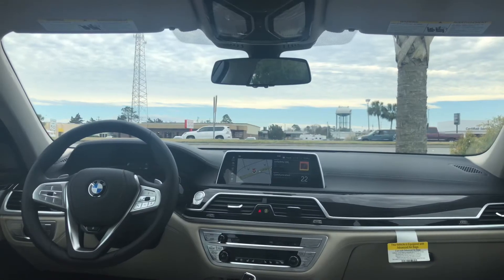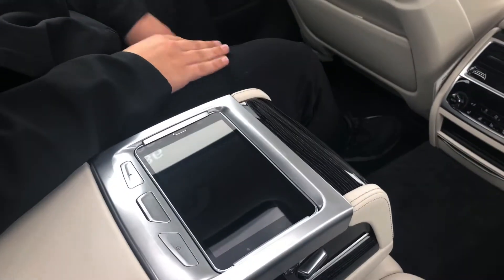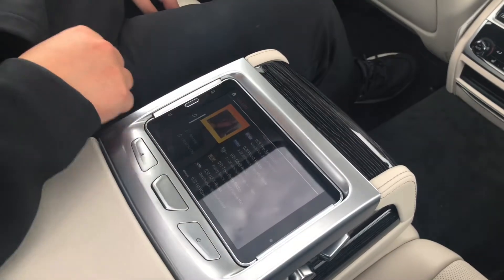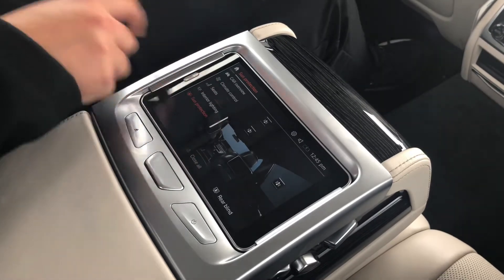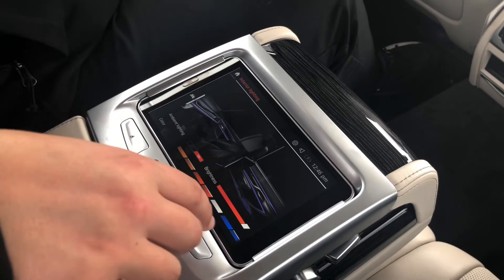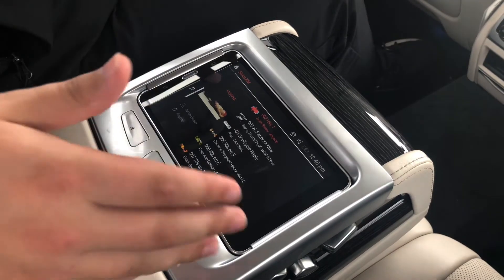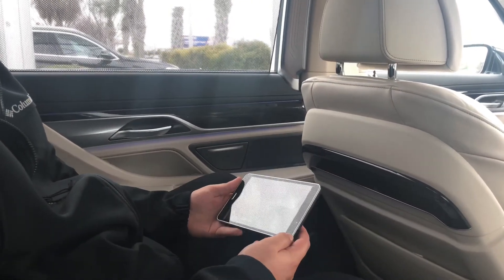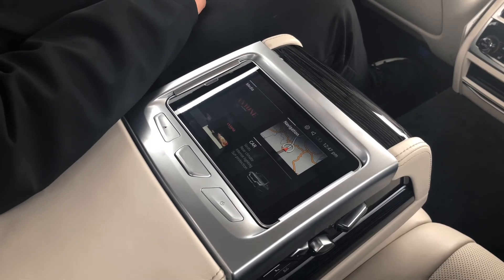BMW 7-Series Rear Seat Touch Command Console - BMW of Myrtle Beach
A view from the rear seat of a 2021 BMW 7-Series. Kevin walks us through the touch command console in the rear seat of the vehicle.

With a tablet-style control center in the back seat of the BMW 7-series, you can control features such as your music, massaging seats, sunshades, lighting and etc.